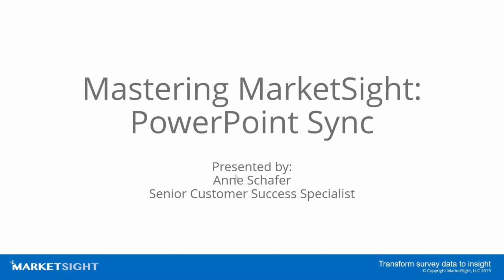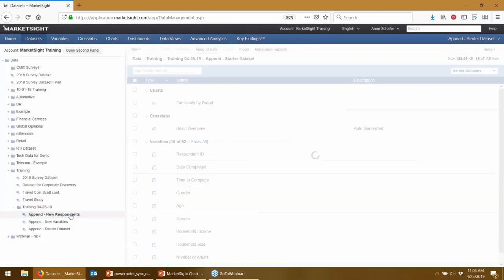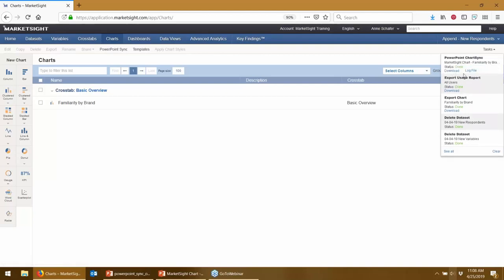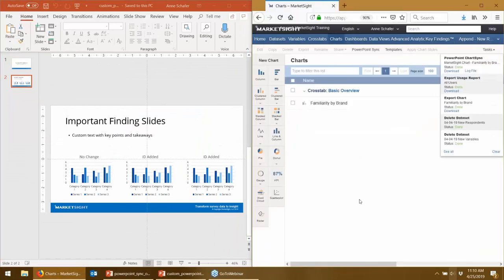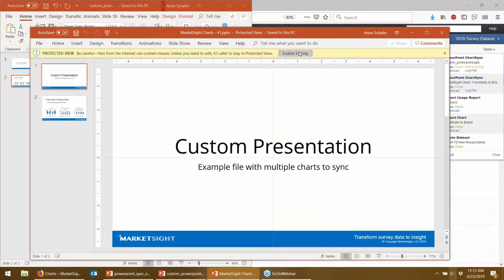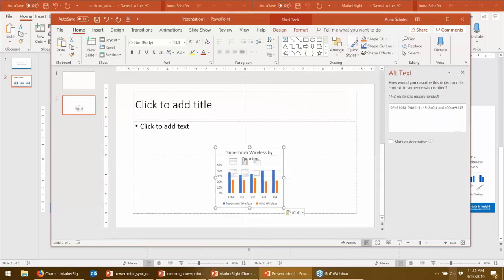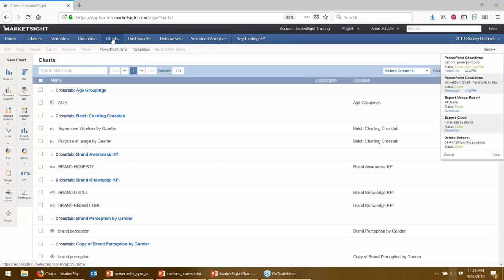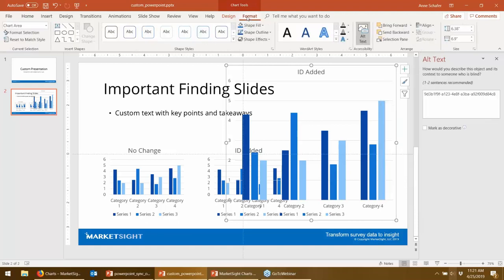Mastering MarketSight: A Guide to PowerPoint Sync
PowerPoint Sync automatically updates your exported MarketSight charts with the latest waves of data, saving you time, trouble, and the possibility of human error when updating important presentations.